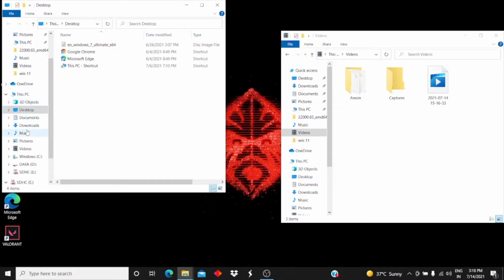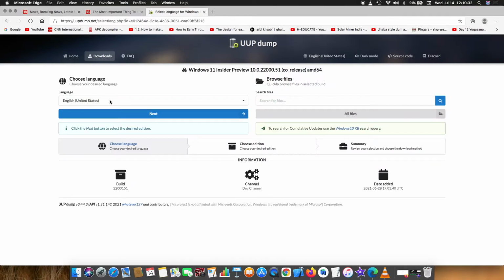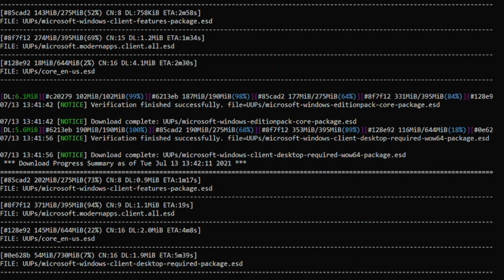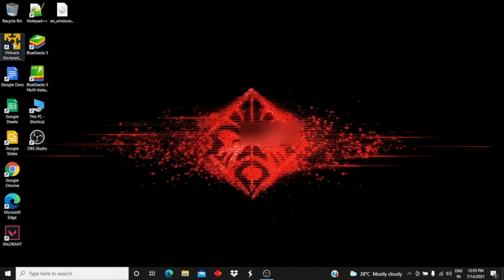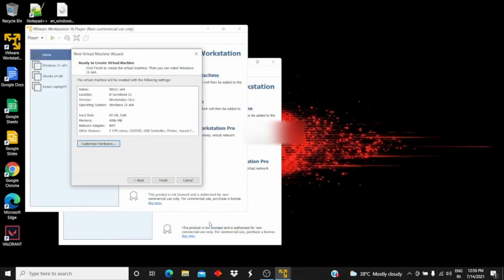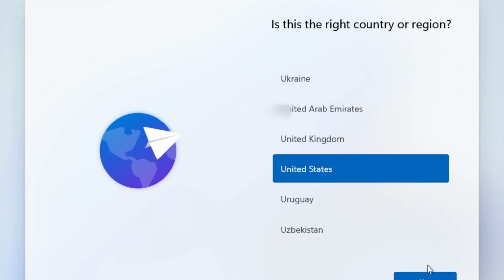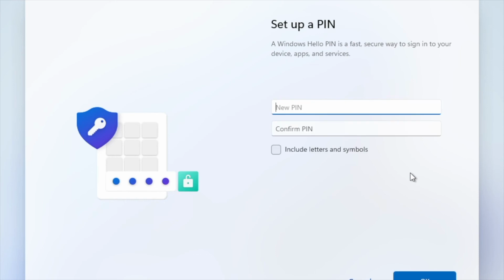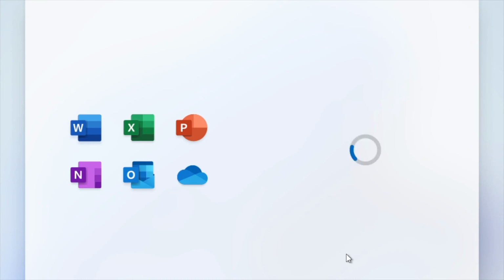Step By Step : Legally Download and Install Windows 11 Insider preview In Virtual Machine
Step By Step : Legally Download and Install  Windows 11 Insider preview In  VMWare Virtual Machine

A simplel and easy step by step information for Download and Install  Windows 11 Insider preview In  VMWare Virtual Machine